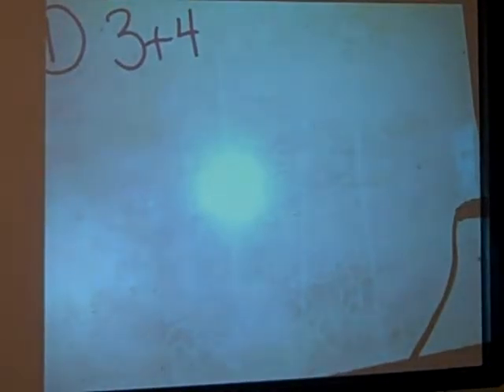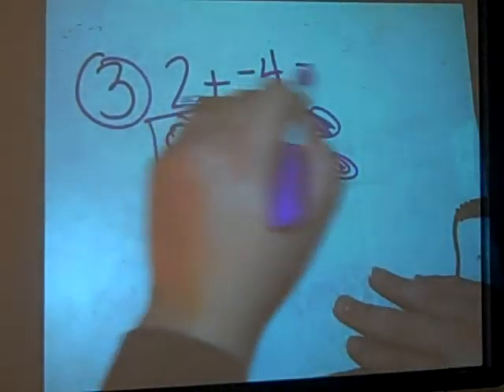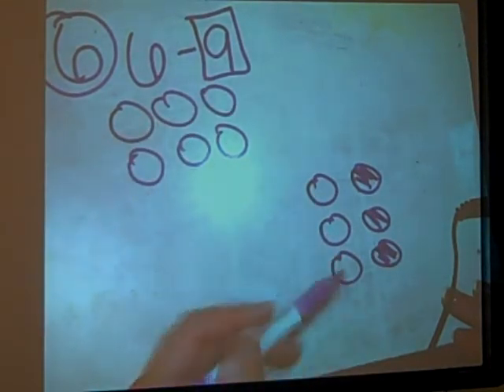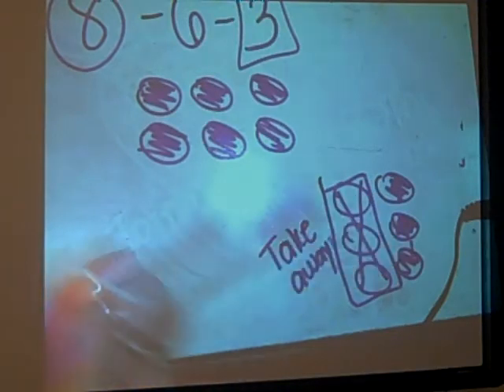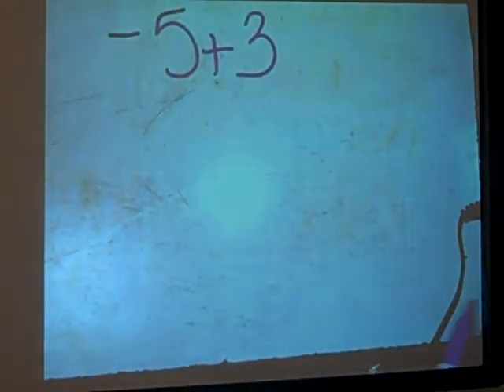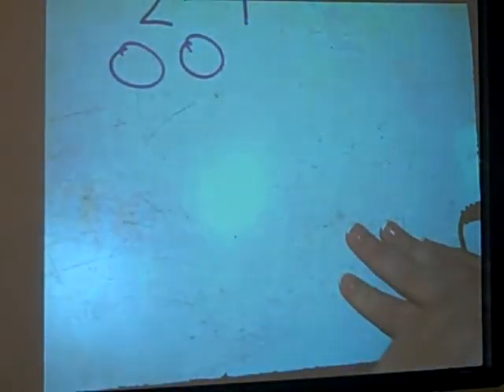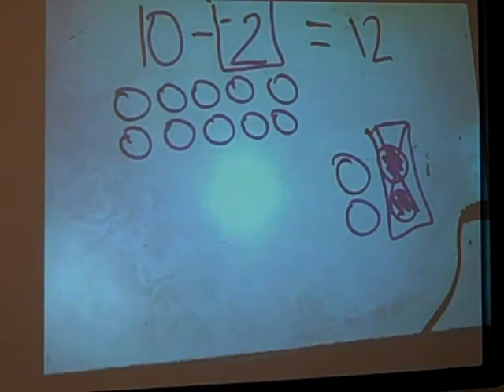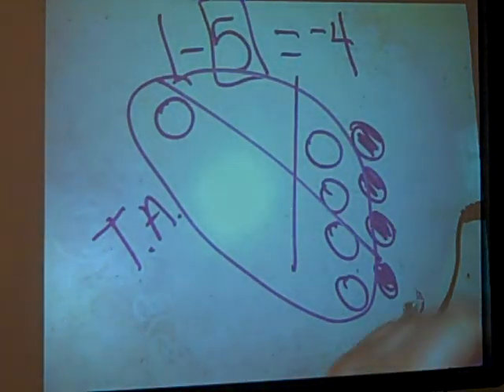Modeling with Integer Chips Addition & Subtraction